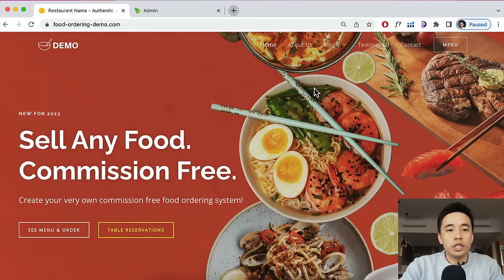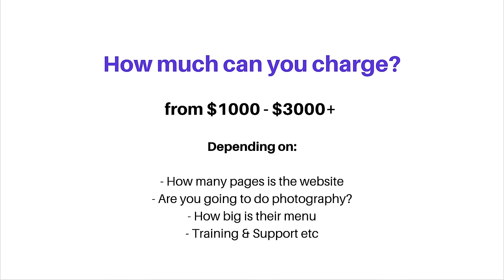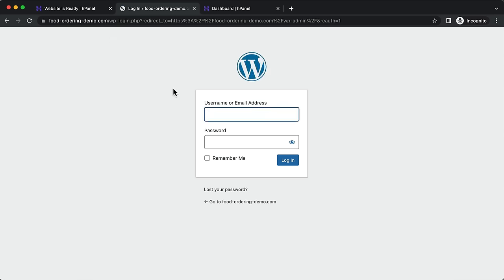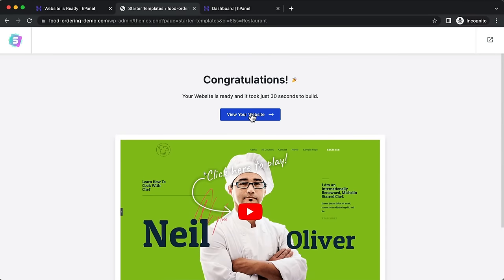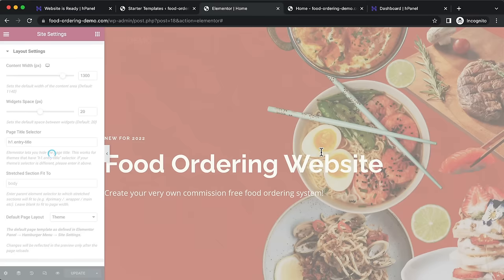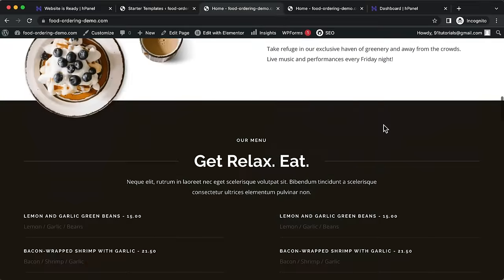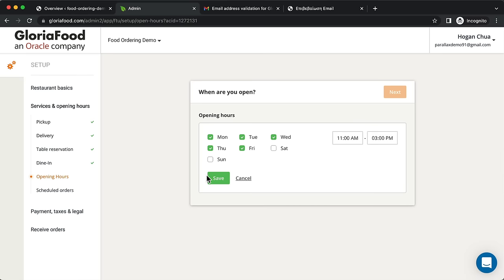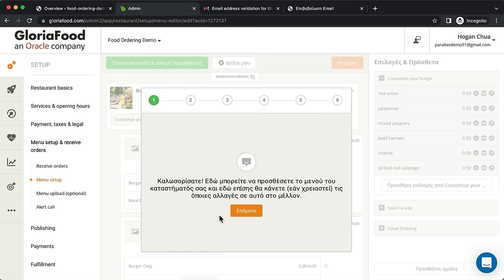How to Make a Restaurant Food Ordering Website in WordPress - w. Booking & Delivery (Real-Time App!)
Learn how to create a commission-free food ordering website in WordPress step by step. With this system, you can get real-time push notifications in an app (similar to Ubereats/Doordash). You can get started with little startup costs, and make one for your own food business or help others set it up and make money.

This is the complete and full tutorial. You can accept credit cards, PayPal online, or cash/card on delivery. It also features a real-time booking system with a Dine-in QR code option. Additionally, you can also add multi-locations if you have more than one store. Easily connect to any thermal printer via WIFI or Bluetooth.

Contents

0:00 - Introduction&  How does it work?
4:12 - What do we need & Costs?
8:18 - Get Domain & Hosting
15:01 - Login to WordPress & Basic Settings
17:23 - Install Astra Theme
22:54 - Builder Basics
37:46 - Setup Gloriafood
1:09:00 - How to Add Ordering/Booking Button to Site
1:15:07 - Add Call Now Button
1:17:37 - How to Add Menu PDF Downloadable
1:21:47 - Edit Footer Section of WordPress Website
1:26:23 - Add/Delete Pages & Add to Navigation Menu
1:30:51 - Configure Contact Form, SMTP, Setup Professional Email & Connect to Gmail (Important)
1:44:05 - Setup Online Payment (Stripe & Paypal)
1:51:38 - Setup Printer for Food Ordering System
1:53:00 - Creating your first real online order!
1:57:01 - Enable and Setup Multi-Location (& Add Button to Site)
2:02:05 - One Last Thing! (Privacy Protection for Domain)

Important Links

Fiverr (search username: shahzaib4224 for the custom solution for multi-location dropdown)

If you found this video helpful please share it and give it a LIKE :) Drop any questions you may have in the description.